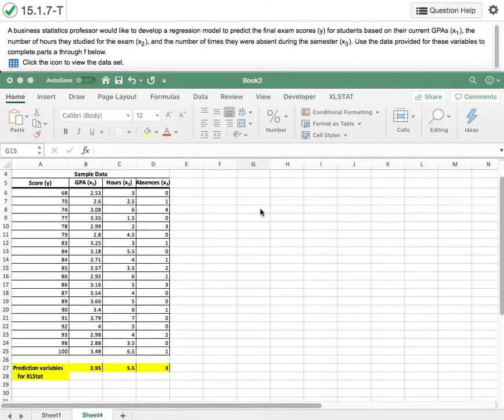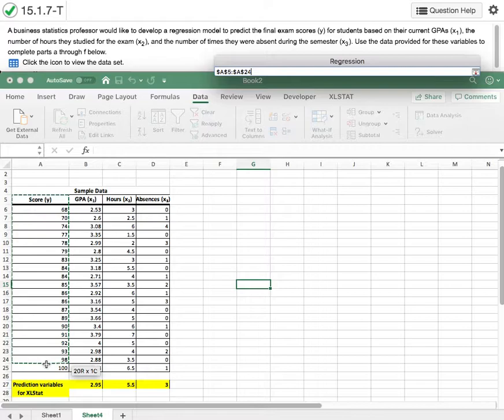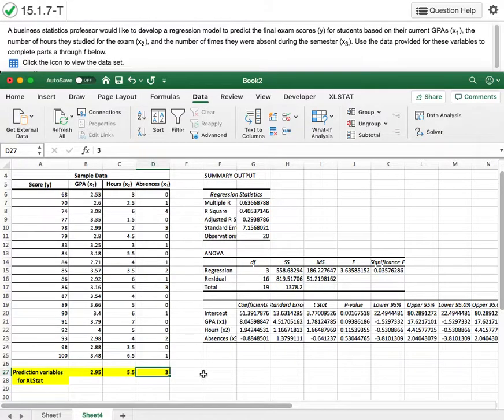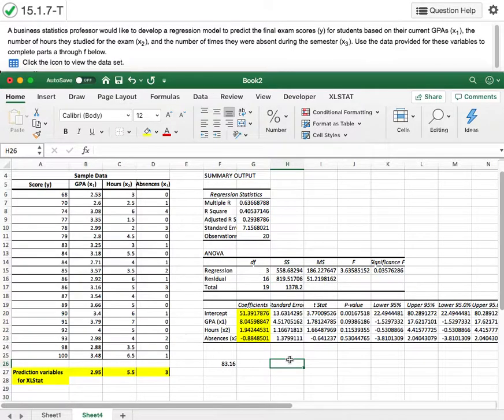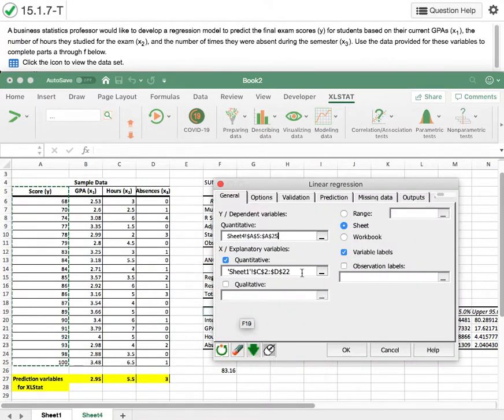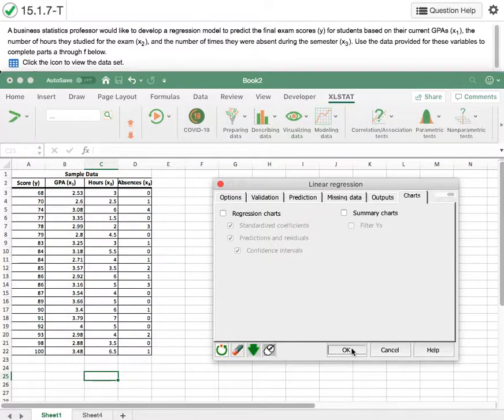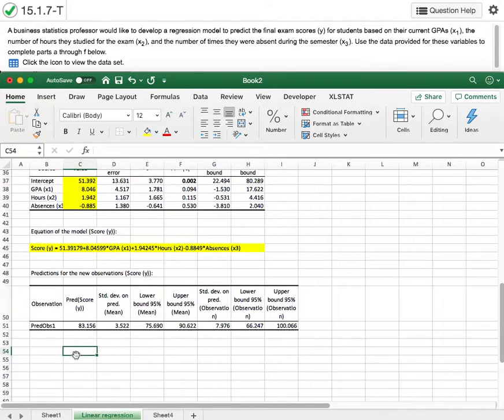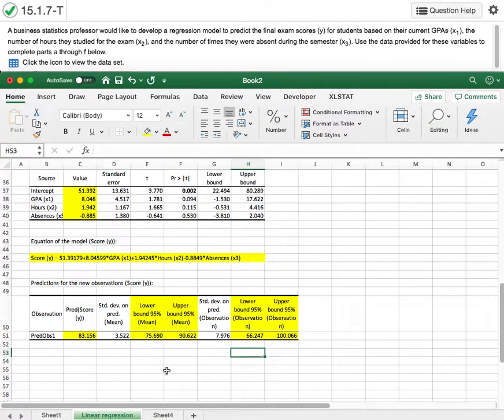QMB3200 15 1 7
Multiple regression with XLStat, including confidence and prediction intervals.